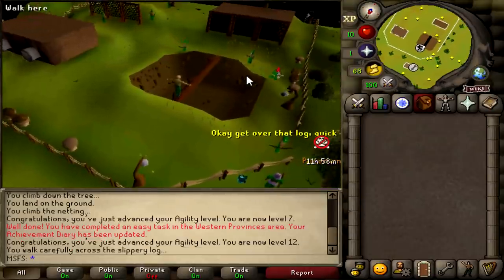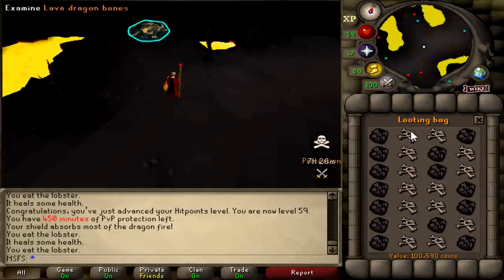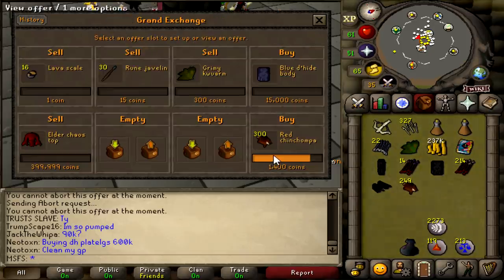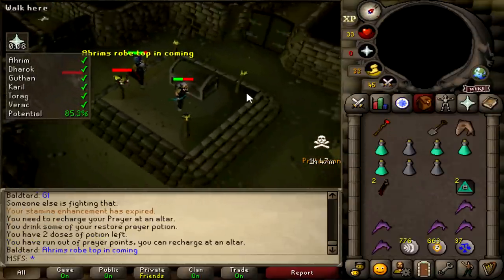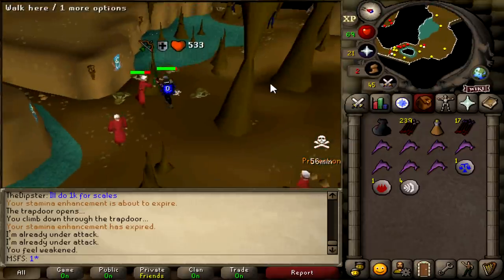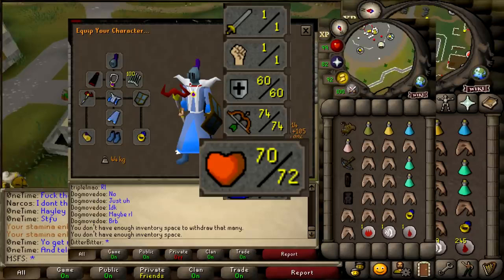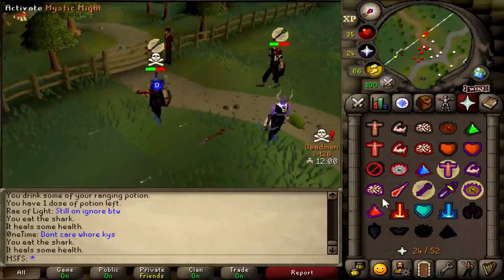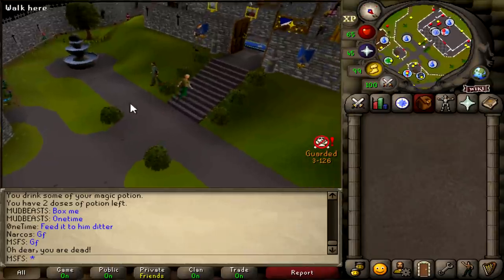We had 12 hours on DMM to make the BEST PKing account possible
With the announcement of DMM coming back for a month long tournament, We decided to do a DMM challenge attempting to make the best pking account possible in 12 hours, then doing a DM vs each other to see who could come out on top.